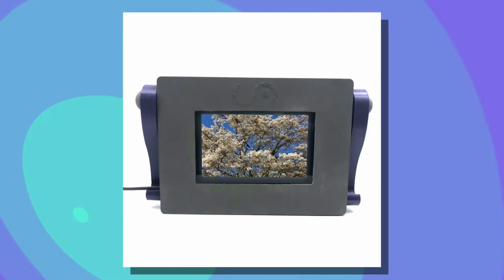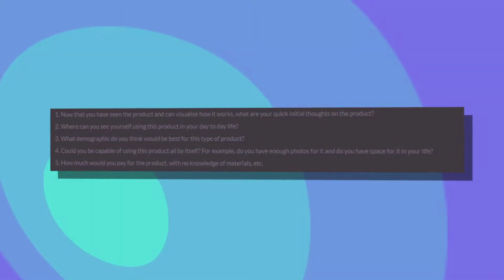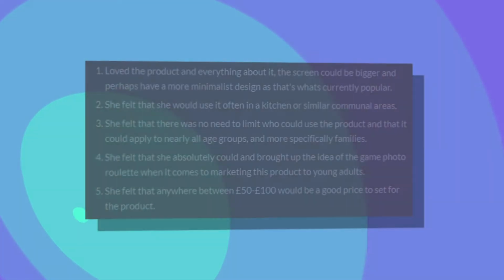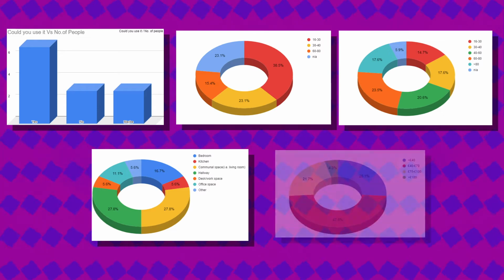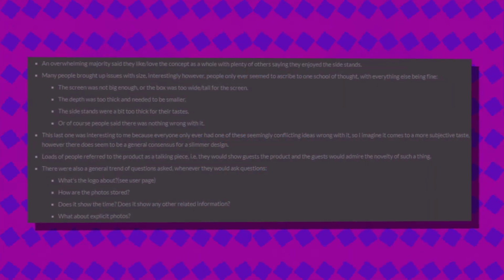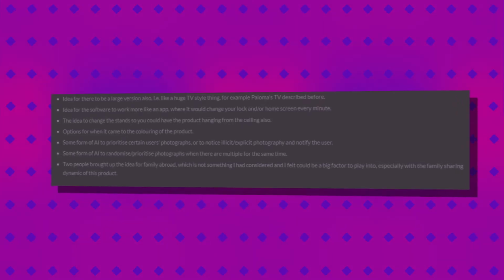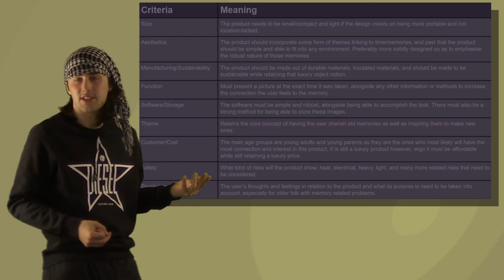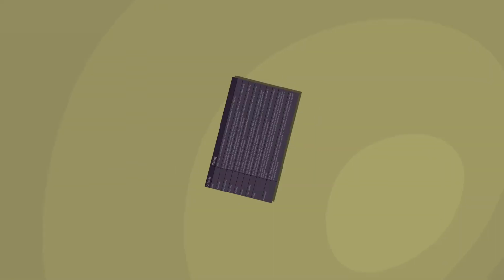Dt episode 10: Final Product Feedback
A quick video about immediate user feedback. Honestly I personally feel that the best form of all this is the write up on my website.